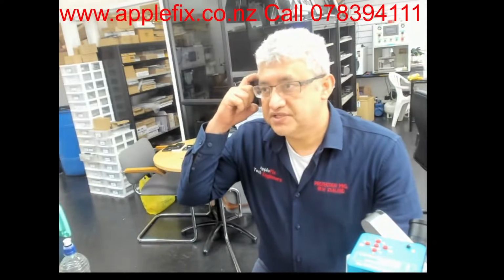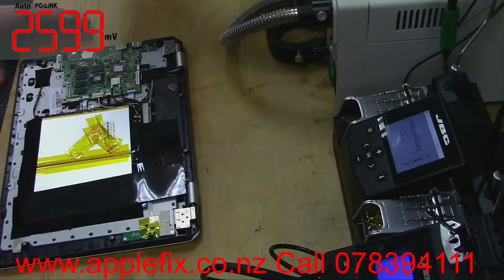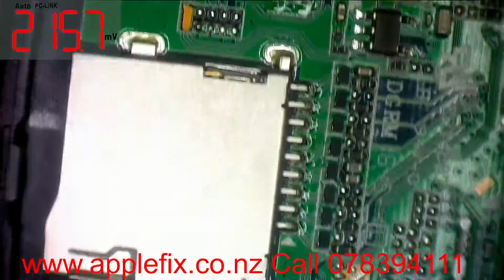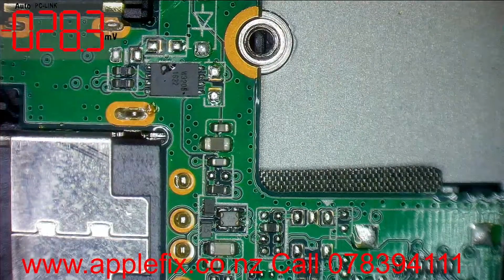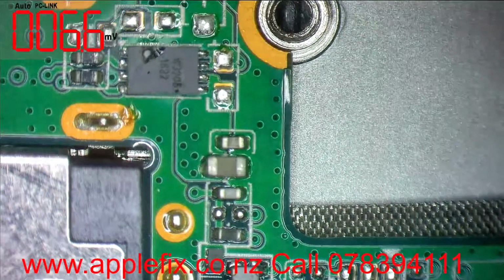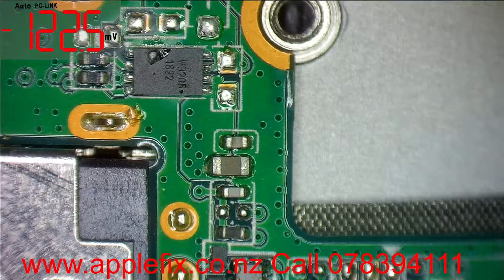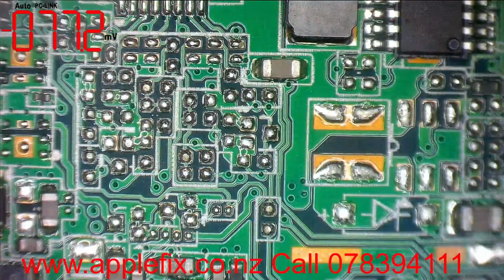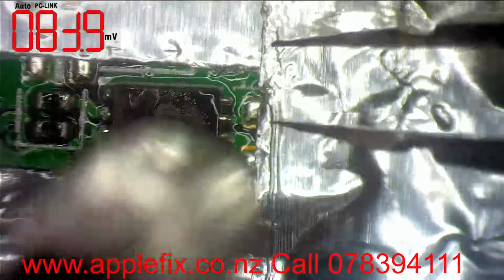Everis Laptop Dead repair, laptop repair in hamilton nz faulty over volt protection IC AppleFix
Laptop repair experts in hamilton New Zealand. This everis laptop was gone suddenly data was important on inspection of the laptop we findout over voltage protection IC is blown replace the ic and laptop turns on fine.
If you not local main in your device read instructions